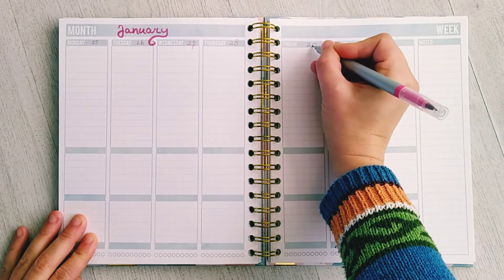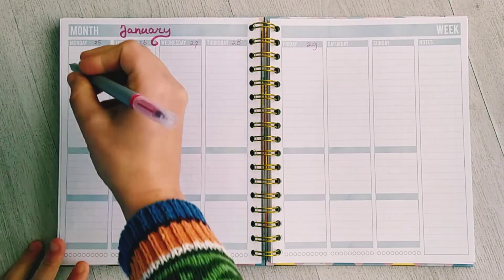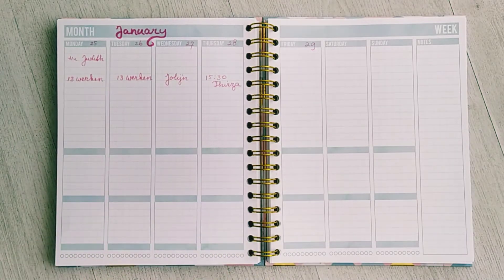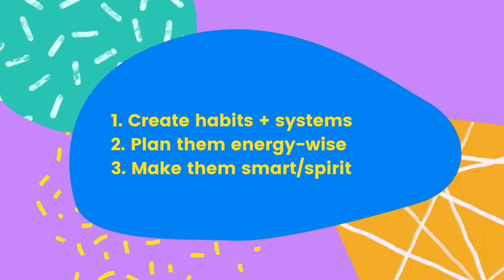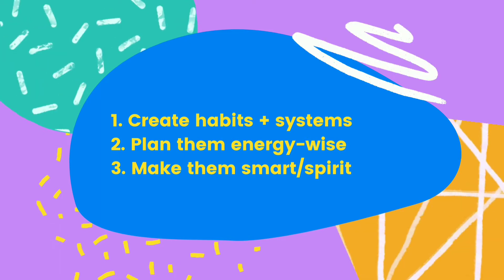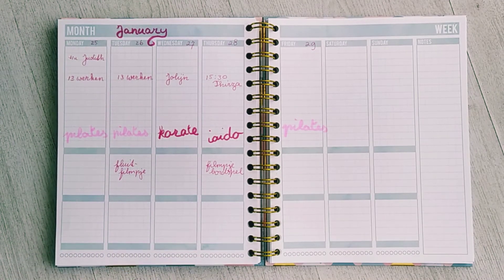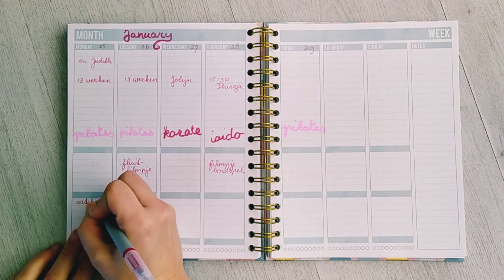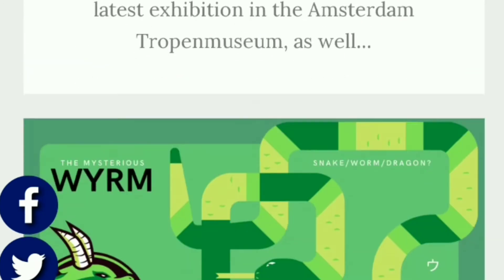planwithme - week 4 (2021) + free content planner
Planning can be difficult and overwhelming, especially if you have autism and/or AD(H)D. Therefore, I record plan videos, to fill in the white pages together. For less stress and more peace, overview, structure and serenity in your life. If you are active on social media, you might also want to have a look at the content planner I crafted (link below).